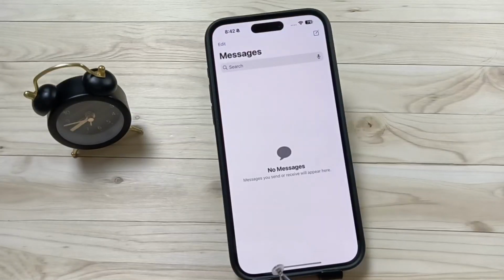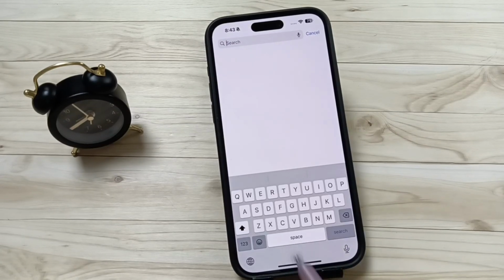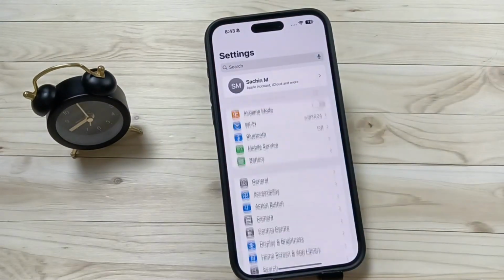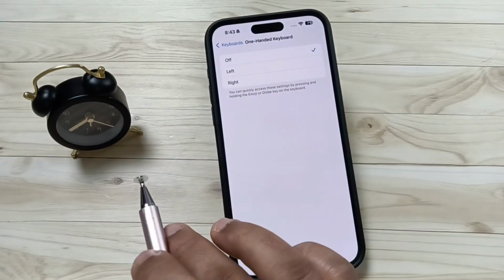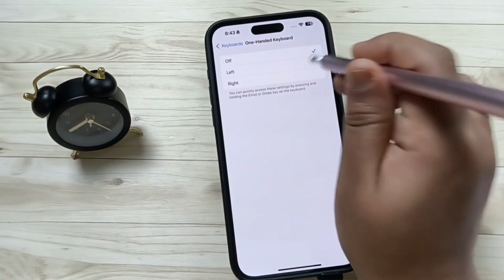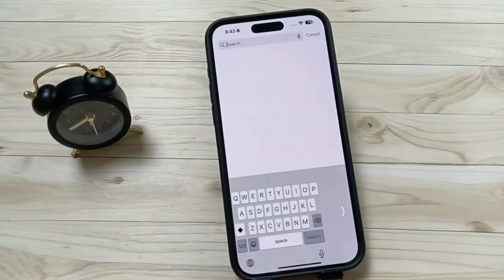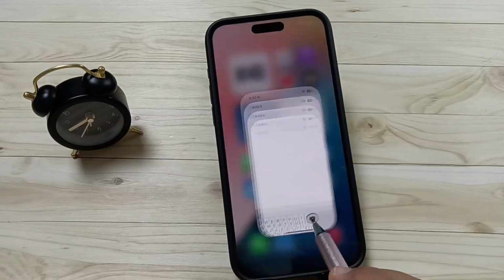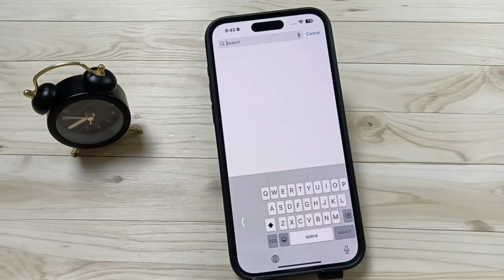iPhone 16/16 Pro Max - How to enable one handed keyboard in iPhone 16/16 Pro Max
Hi friends this video shows you that " iPhone 16/16 Pro Max - How to enable one handed keyboard in iPhone 16/16 Pro Max  "